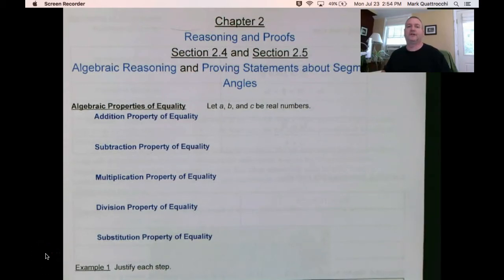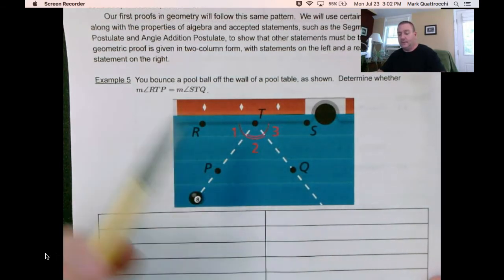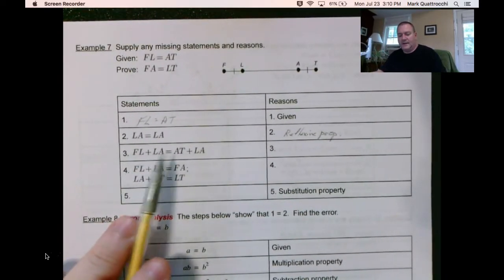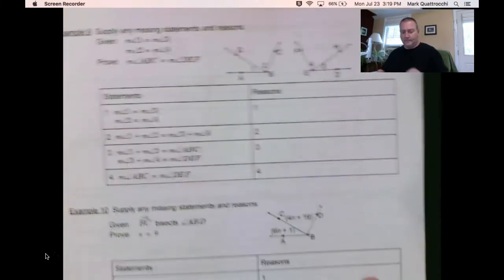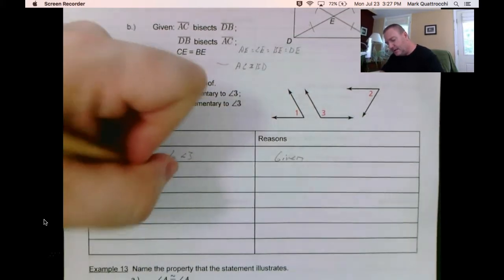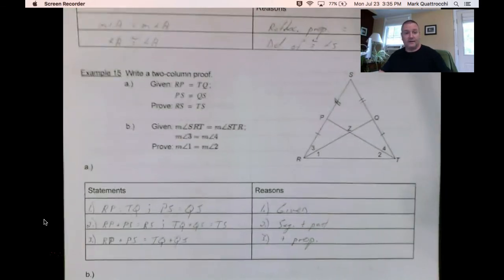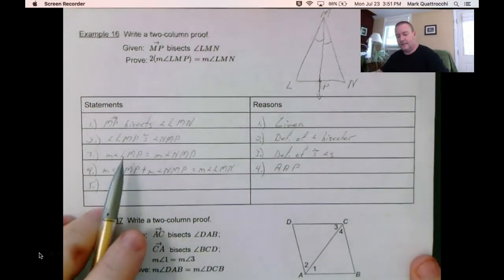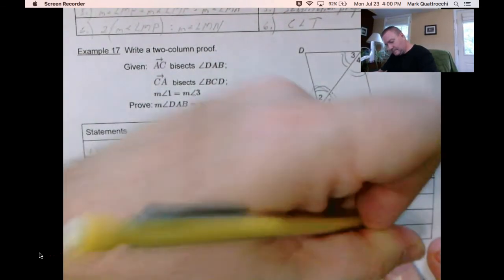Sections 2.4 and 2.5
This video is about Big Ideas Math Sections 2.4 and 2.5